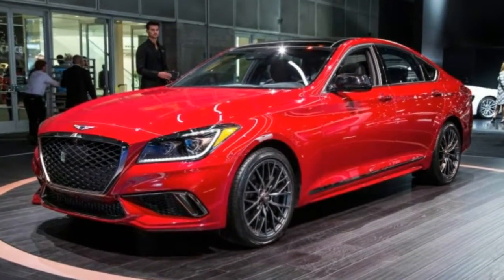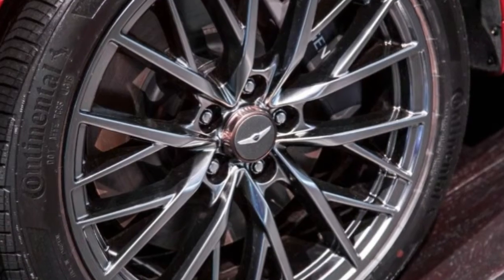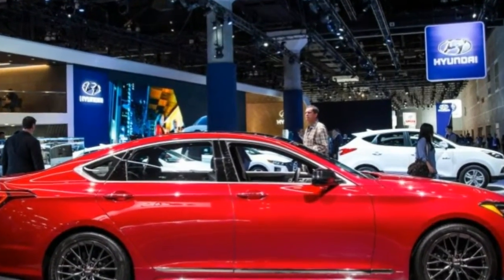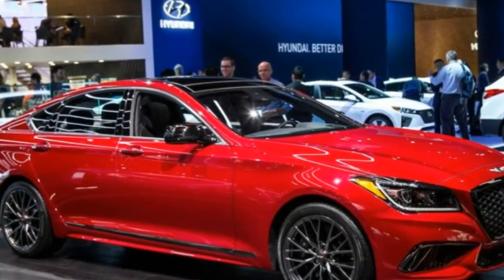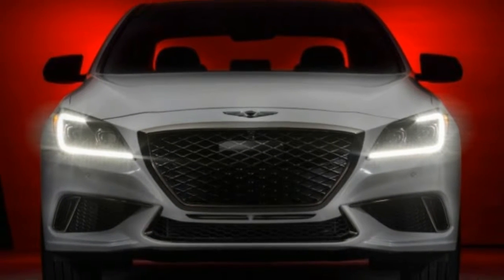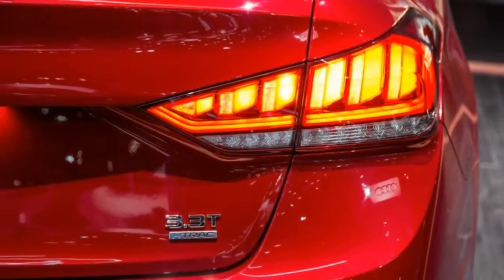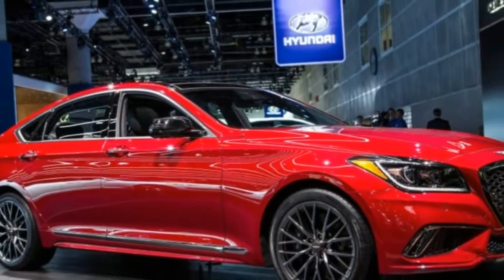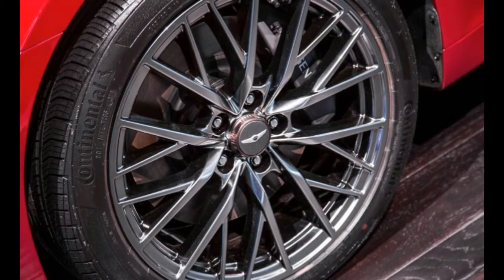[ WATCH ] Amazing Detroit Auto Show Genesis G80 sport 2018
When Hyundai’s infant Genesis luxury brand lifted off the proverbial tarmac this year, it did so with two models: the all-new G90 full-size sedan and the pre-existing G80. Before Genesis the brand, there was Genesis the Hyundai model, which was stripped of its Hyundai badging and rechristened the G80. The badge swap was more or less the extent of the changes during the 2016 Genesis sedan’s transition to the 2017 G80—well, that and a price bump and an increase in standard safety tech. For the 2018 model year, Genesis finally tweaks the G80 and adds an intriguing Sport model.

The G80 really didn’t need to be fiddled with, as the original formula cooked up when it was still a Hyundai successfully incorporated equal measures of luxury and competent driving dynamics. Yet the optics of rolling the former Hyundai Genesis into the G80 could have been strengthened by a few extra touches like those administered to this 2018 G80. If you look closely enough—and have a photo of a 2017 model handy—you might notice that the front bumper has been subtly reshaped around the intakes and the lower valance area, while the grille and the rear bumper see similarly limited reconstructive work. There are also new 18-inch wheels for the entry-level G80 3.8 model. The G80’s base 3.8-liter V-6 and optional 5.0-liter V-8, as well as the rest of its mechanicals, go untouched.

It took us a few minutes poring over the before-and-after photos of the interior to figure out what is new about the analog dashboard clock, but we eventually discovered that a tiny winged Genesis badge now graces the timepiece’s face. Only G80 superfans will pick up on the new T-shaped shift knob and the instrument cluster that trades digital coolant-temperature and fuel-level readouts for analog gauges. Genesis said it also improved the G80’s interior noise, vibration, and harshness levels, although the G80 already excelled in this area.

A Shot of Sport!

The most exciting development is the new G80 Sport—painted white in the accompanying photos—which as its name suggests is a more dynamic take on the G80 that includes snarly intakes, more aggressive front and rear bumpers, a mesh grille in place of the regular G80’s slatted piece, a handsome set of 19-inch wheels wearing performance tires, and a subtle lower-body kit. Oh, and Genesis borrowed the sweet 365-hp 3.3-liter twin-turbocharged V-6 from the larger G90 and bolted it into the Sport’s engine bay. We really like this 3.3-liter turbo in the G90; it deftly motivates that larger four-door while making nice noises and transmitting zero bad vibrations to the cabin.

In the smaller G80, the 3.3T has the potential to outgun the range-topping 5.0-liter V-8 engine. The turbo V-6 serves up 365 horsepower and 376 lb-ft of torque (55 horsepower and 7 lb-ft less than the V-8), but if the G80 Sport’s mass falls closer to that of the lighter, 311-hp G80 3.8 than the G80 5.0, it could be quicker than both, particularly if optioned with the HTRAC all-wheel-drive system that is also offered with the other two engines.